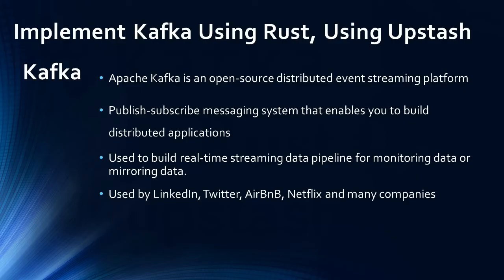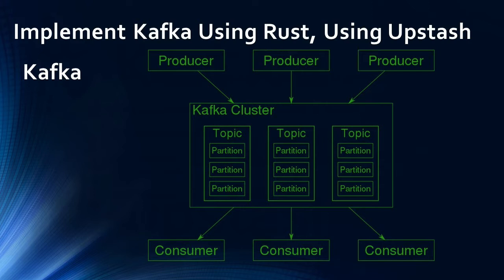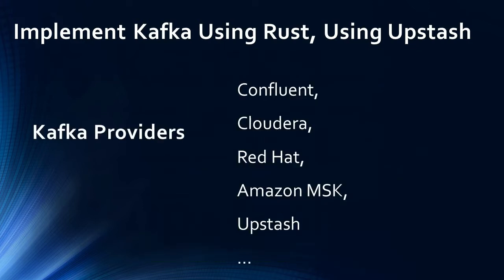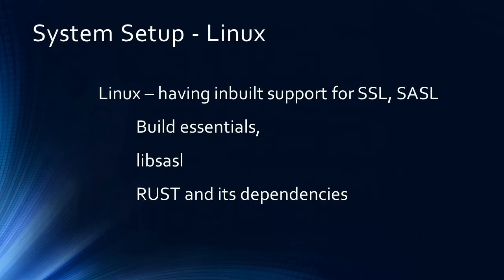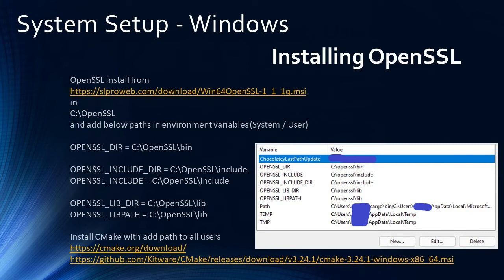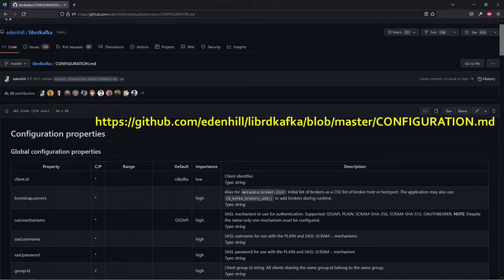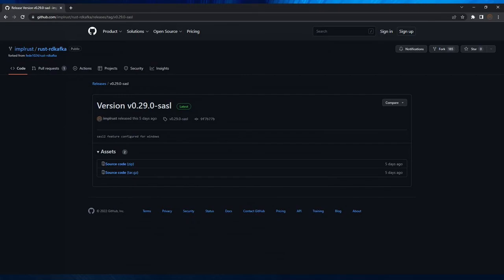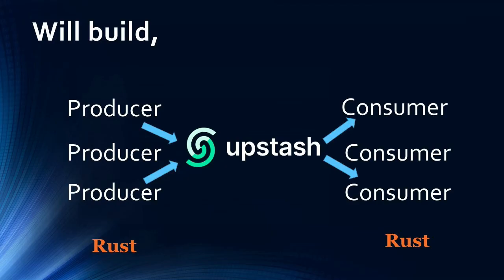Implement Kafka Using Rust, Using Upstash - by implRust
learn Kafka implementation using rust, for that, I use upstash service,